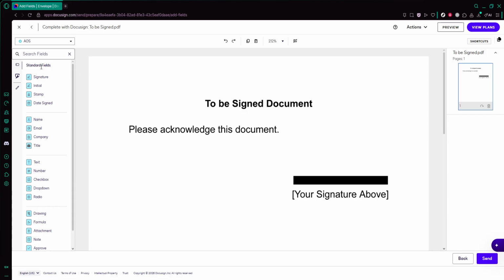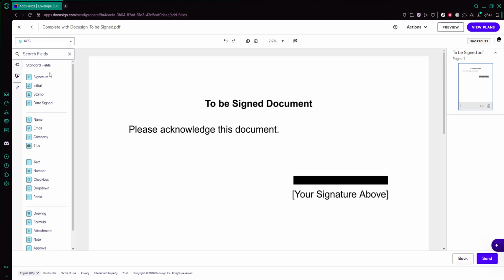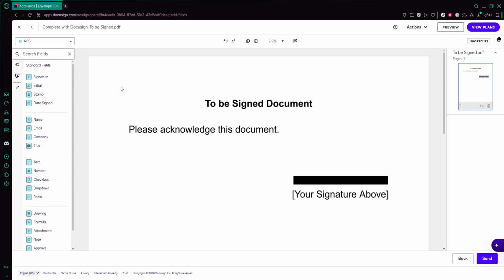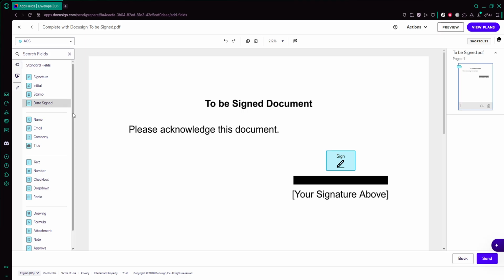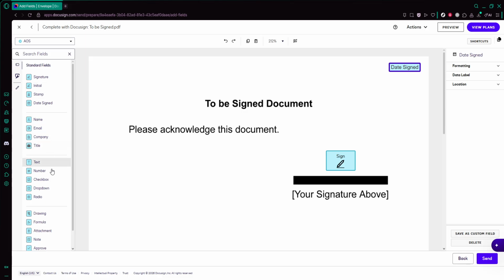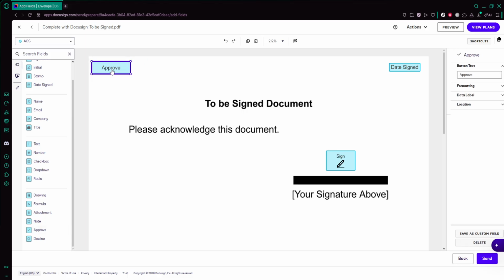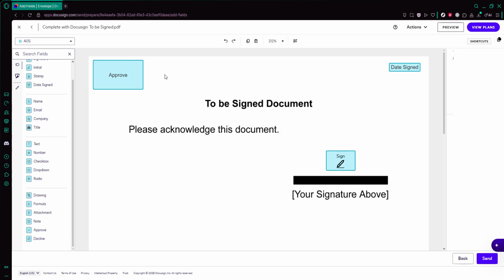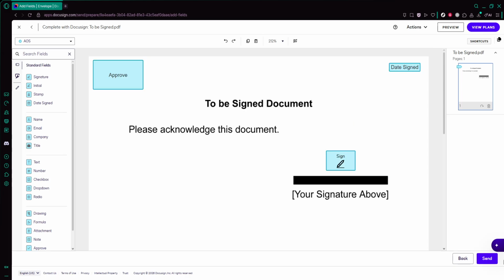How To Add Fields In Docusign 2026 (Quick & Easy)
In this comprehensive tutorial, we guide you through the essential steps of adding fields in DocuSign, an important feature for ensuring your documents capture the necessary information accurately. Whether you are a beginner or looking to refine your skills, this video covers everything from selecting the right fields to placing them effectively on your documents.

By the end of this video, you will have the confidence to customize your DocuSign experience and create professional-quality documents that meet your needs. Watch till the end to master adding fields seamlessly in DocuSign!